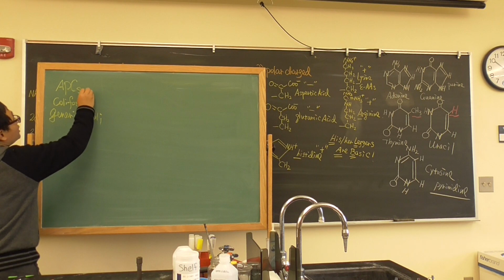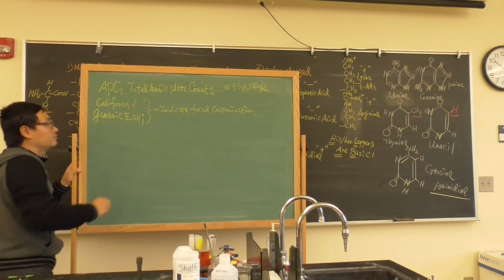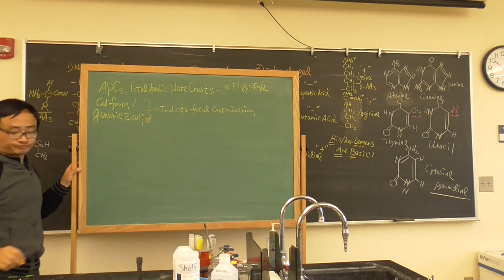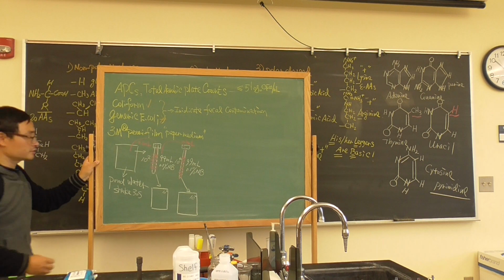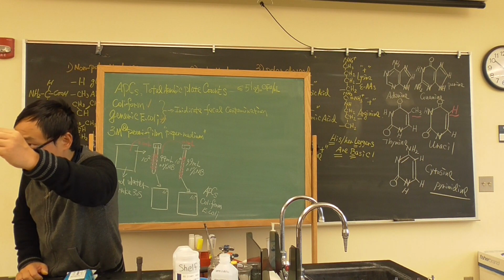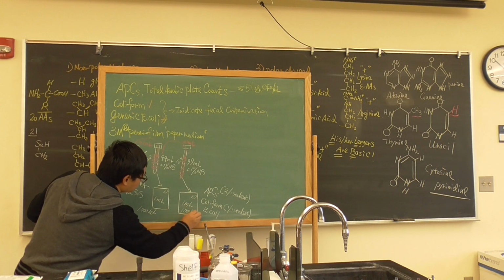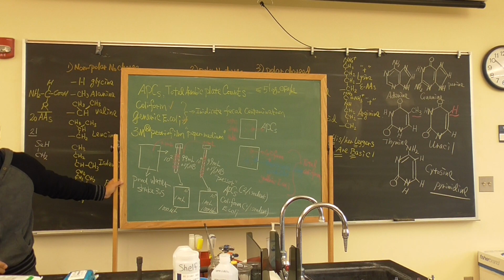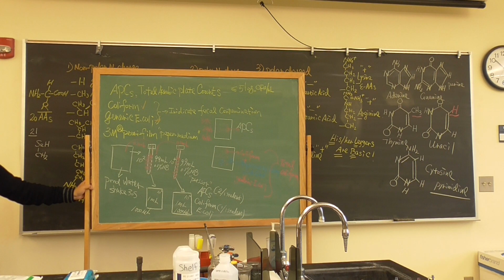AEM 341 Lab 15 APCs and Coliform Test in Pond Water